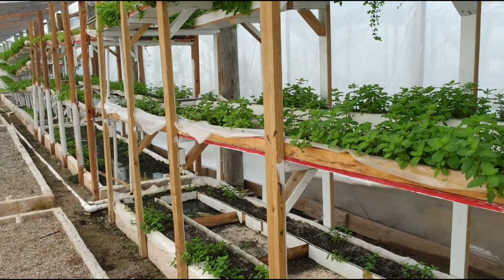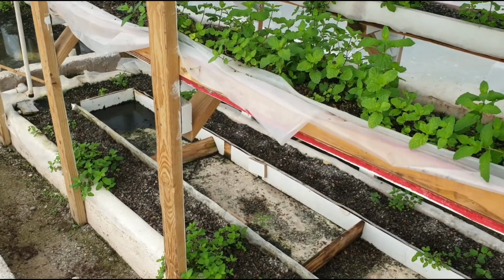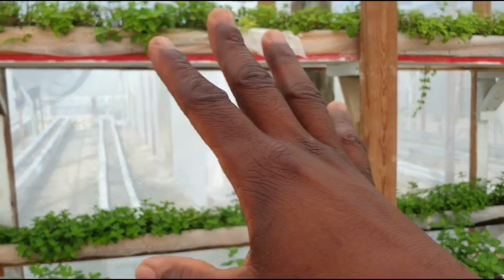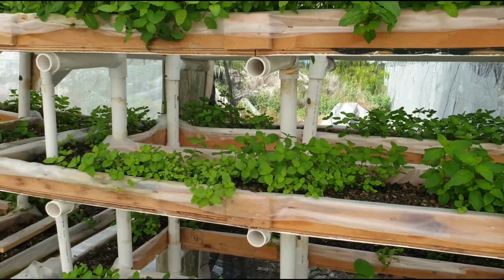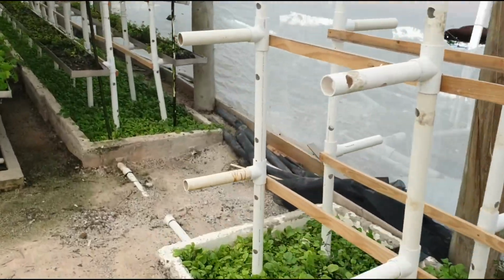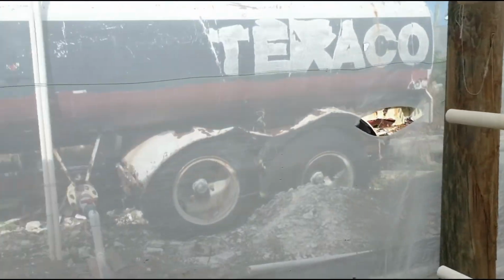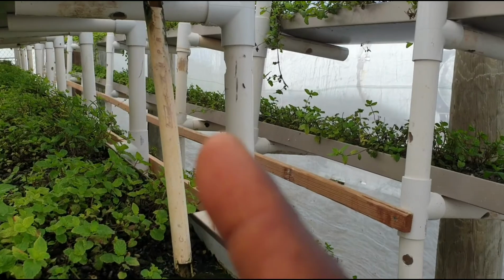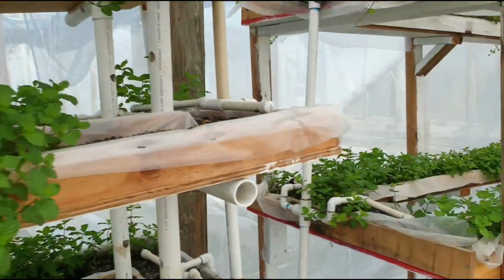Growing mint in gravel vertically | Mint Update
This video is an update video of the vertical mint system that I showed you a while back.  The system had some setbacks but this video will show you what it looks like now and also discuss the setbacks suffered. Growing mint in gravel vertically is a great way to grow mint especially if you have limited space. Growing mint in gravel vertically also   allows for ease of harvesting. Growing mint in gravel vertically also prevents the mint leaves from touching the ground where it can contract disease.